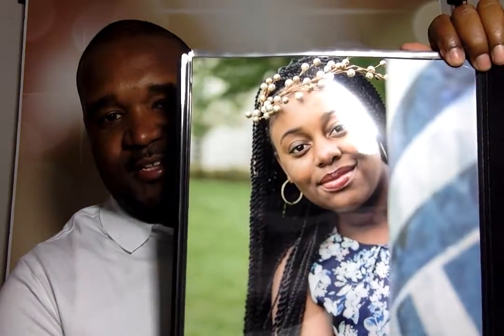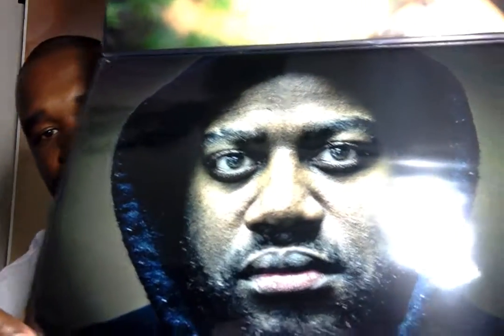Week6 A1 Final SWOTT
Michael Farley Photography